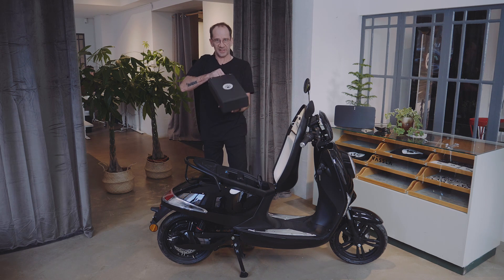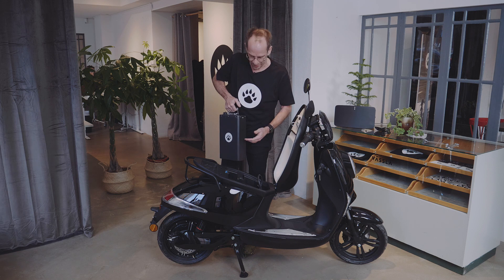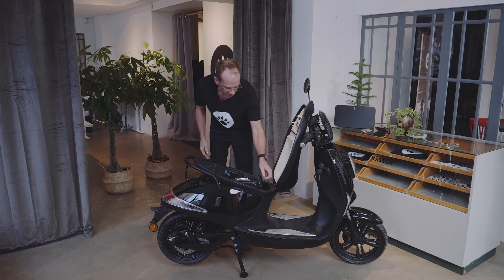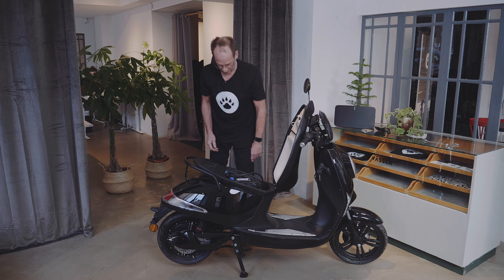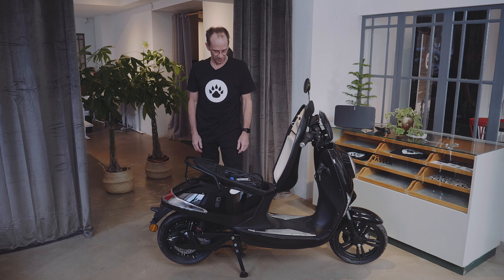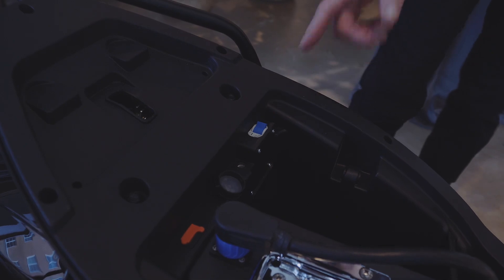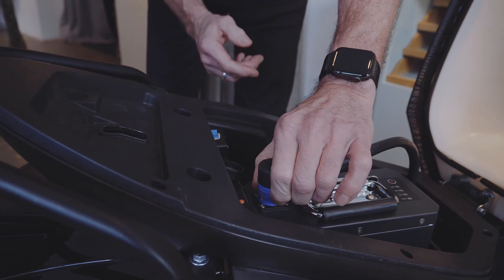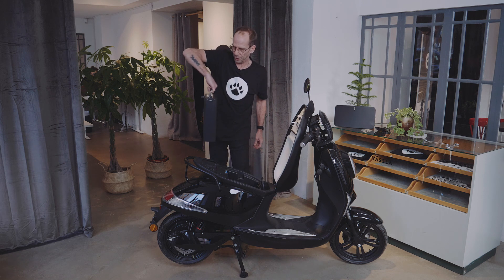How to remove and install your portable battery on your Vässla!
With Uwe Hager - CTO Vässla and Professor in Electrical and Digital Technology, informatics.

We have two slots in the Vässla for the portable battery, this to be able to use two batteries at the same time in your Vässla. To put your battery in the Vässla it doesn't matter which compartment you choose, just slid it in until its firmly in the bottom. Open the plastic cover protector that sits on top of the socket on top of the battery. Then take your battery-cable so the top shows backwards and just easily click it in the socket. After that to be able to start your Vässla you need to start the fuse and put it to on before you can take off.
If you want to remove your battery, first make sure your fuse is off, then disconnect the cable from the battery. You need to turn the blue ring anti clockwise until it goes to an end and then you can easily remove the cable from the battery , take your Vässla battery on the handle an easily slide ut out from the compartment.